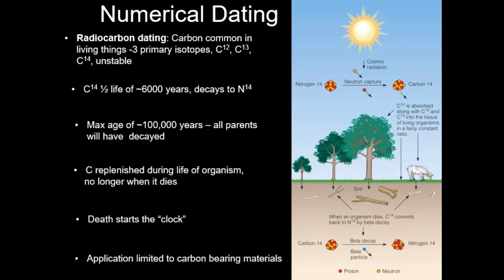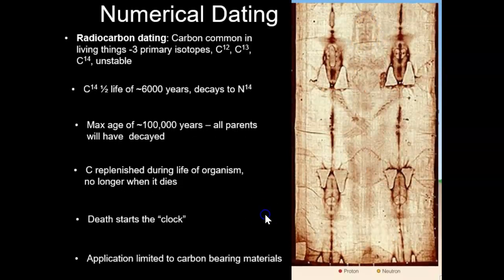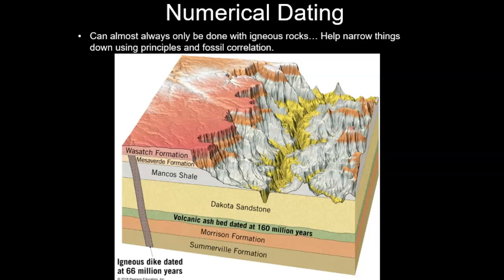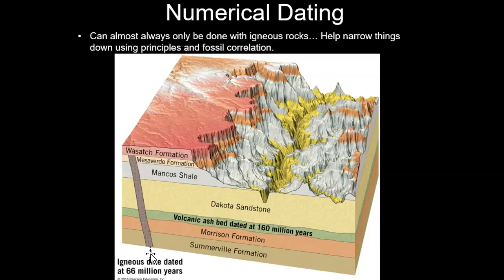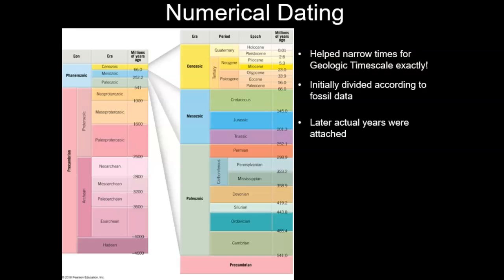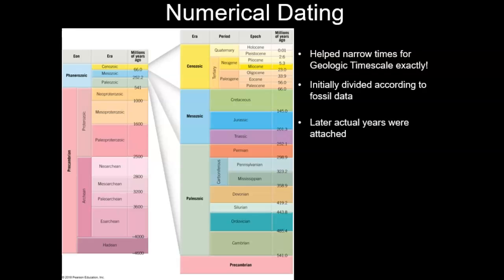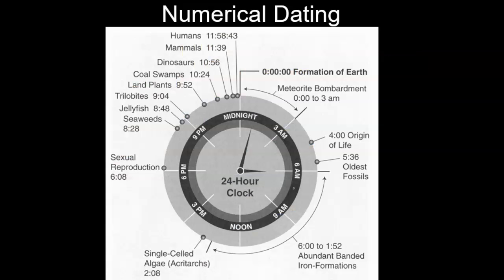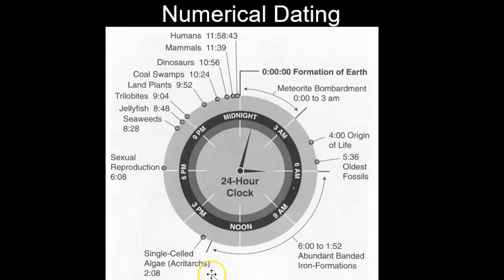Geologic Time - Ch.18 - 7